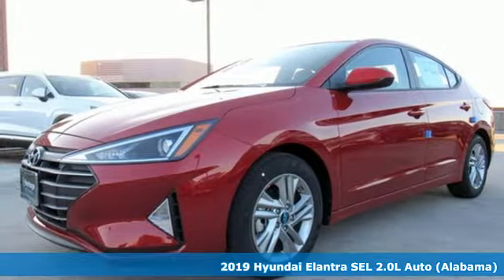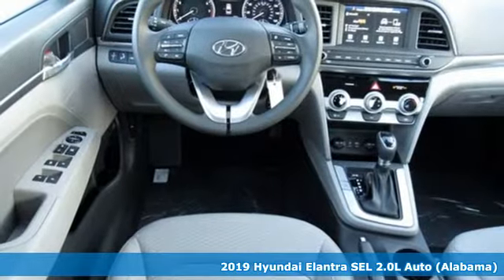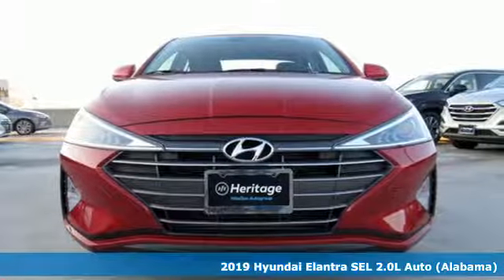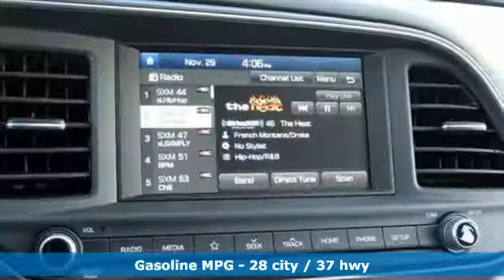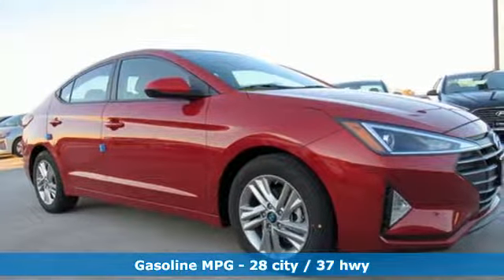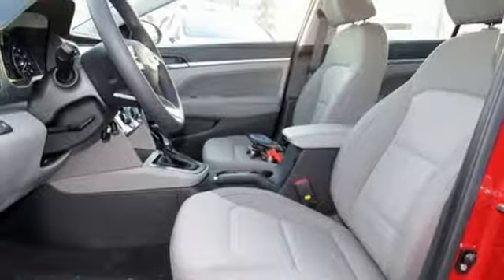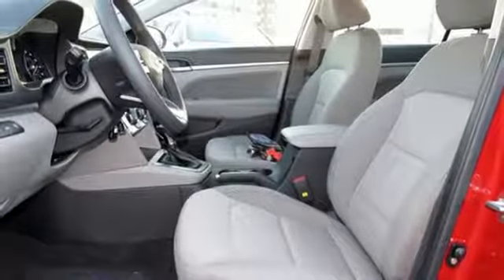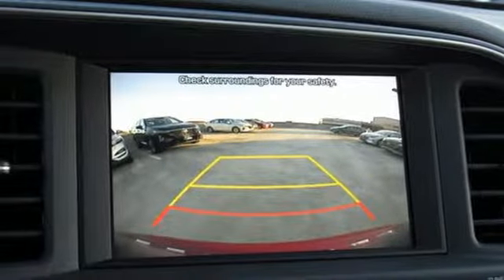New 2019 Hyundai Elantra Baltimore MD Towson, MD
Year: 2019
Make: Hyundai
Model: Elantra
Trim: SEL
Engine: 2.0L 4-Cylinder
Transmission: Automatic
Color: Red
Interior: Gray
Stock #: N9780061
VIN: KMHD84LF4KU780061

Address:
801 York Rd